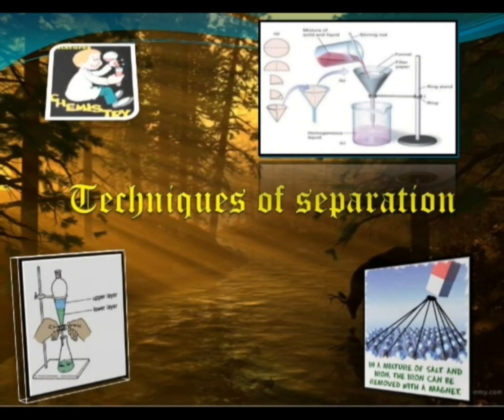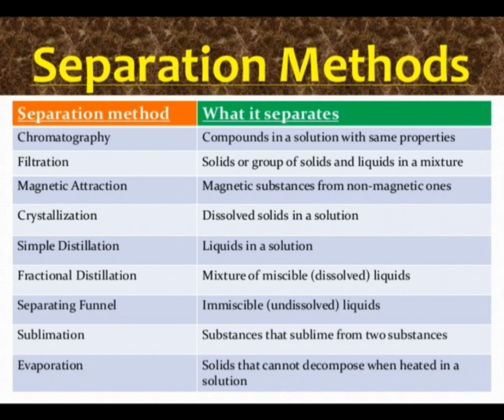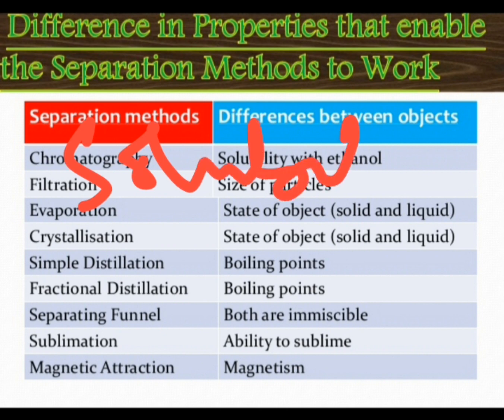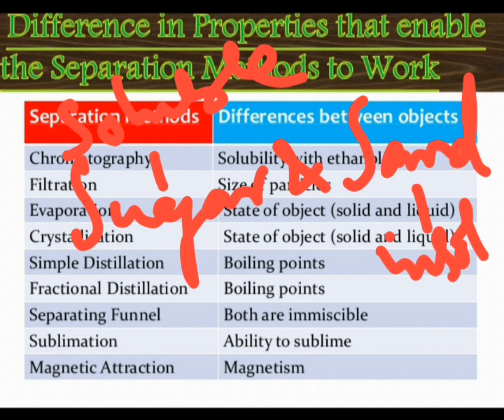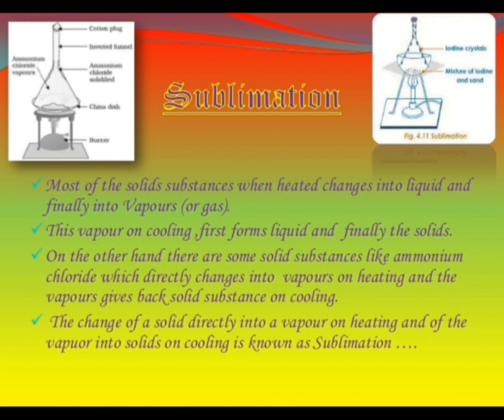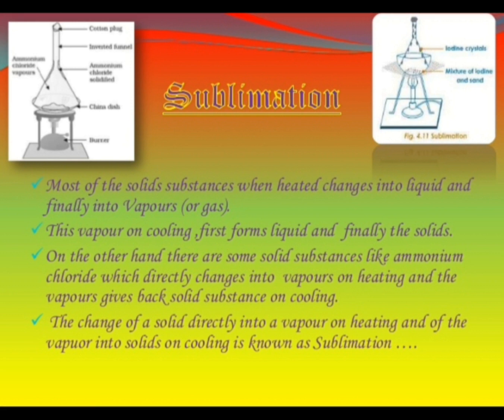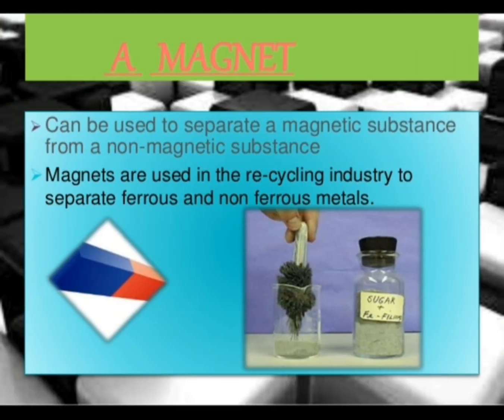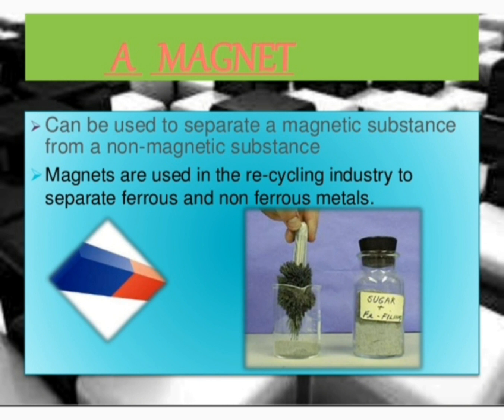Separation of mixture of two solids | Is matter around us pure | Chemistry | Class 9